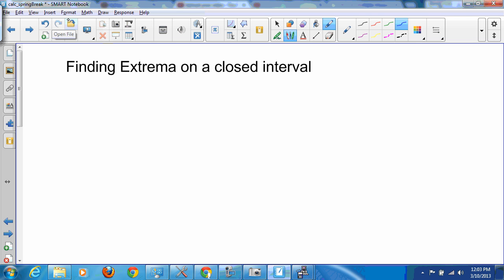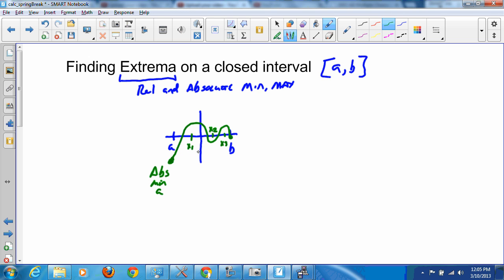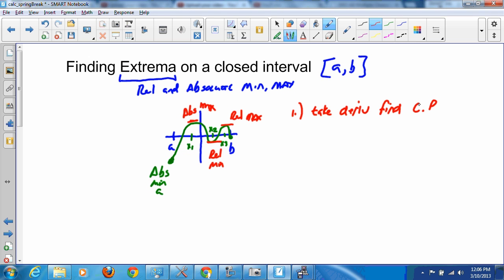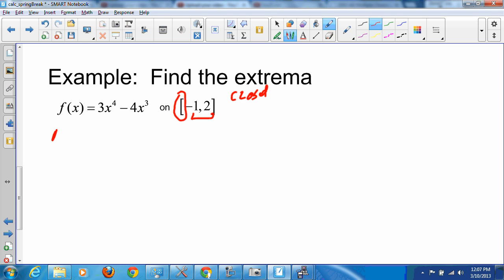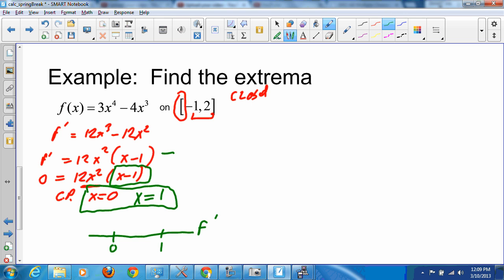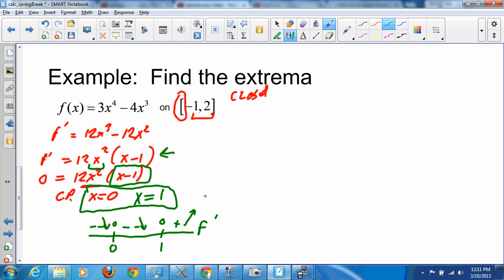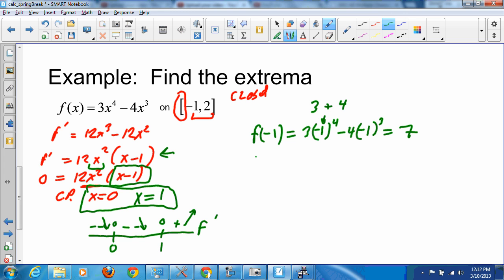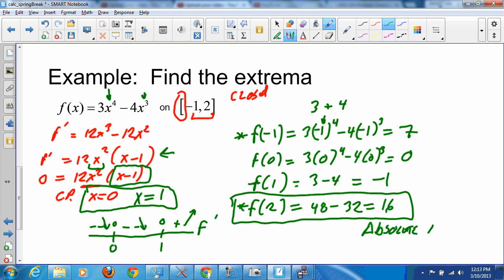extrema on a closed interval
Finding the extrema on a closed  inverval